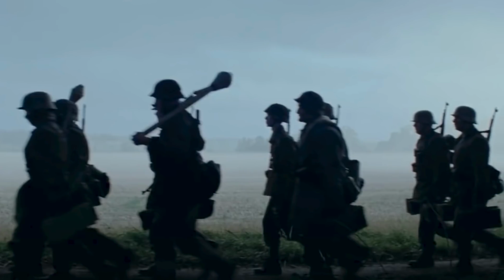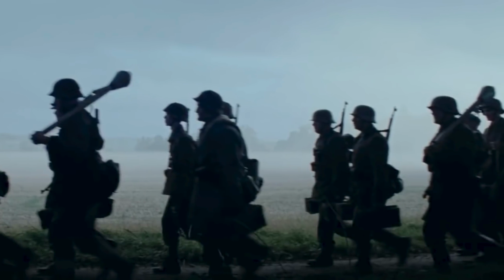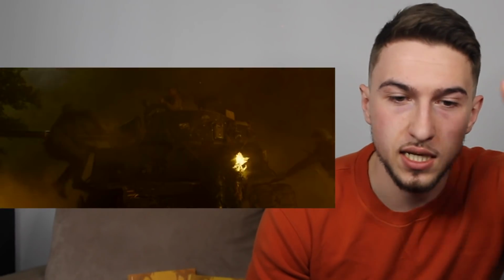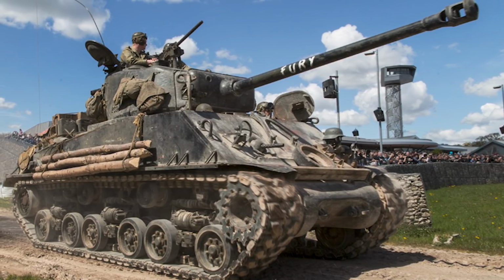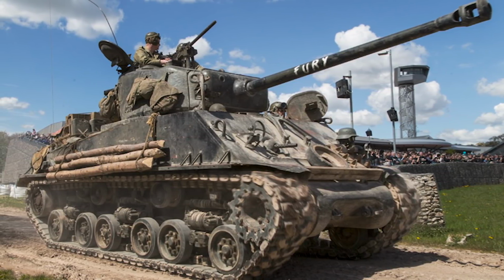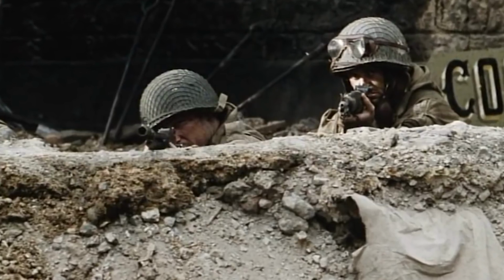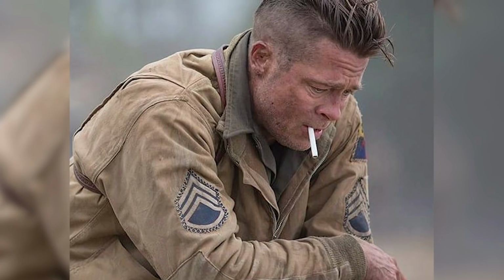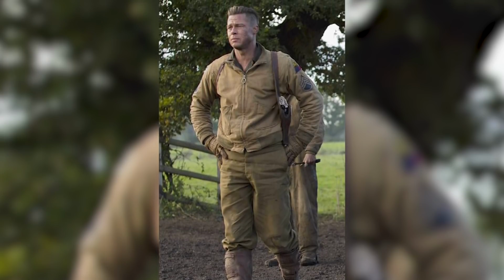1 Sherman VS entire SS Battalion | FURY (2014)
Amateur Historian reacts and analyses [Step By Step] the last battle scene in the movie FURY (2014). What did you think of this scene?

I know I've been pretty harsh on FURY, doesn't mean it's not an entertaining movie. I am just unhappy that the movie was promoted as 'historical'...

At the end of this video, I even suggests some alternative scene that could have been interesting. I am also considering to cover some of FURY's deleted scenes, since they are actually good! These scenes provide us with more background story for each character and teaches us a lot about PTSD and the US Replacement system in WW2.

The goal of my reactions are NOT to bash movies, it's to teach you history at the same time. I will also cover movies that I personally consider GOOD and hope to give you a broader perspective when it comes to historical/military cinematography.